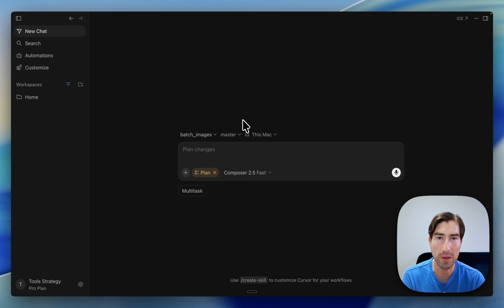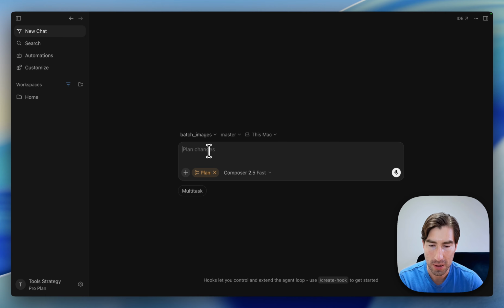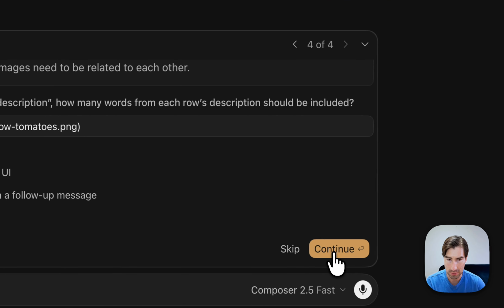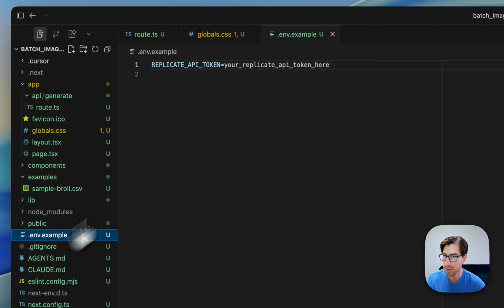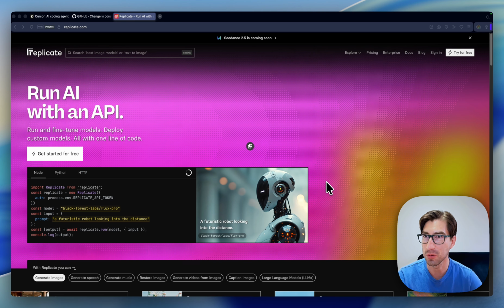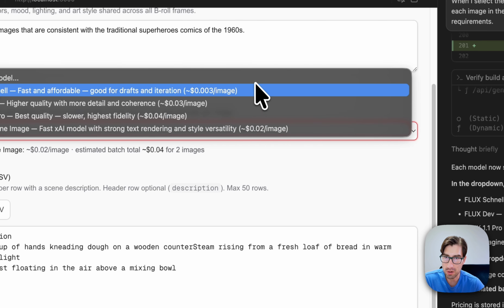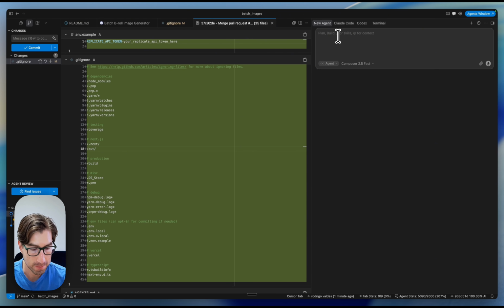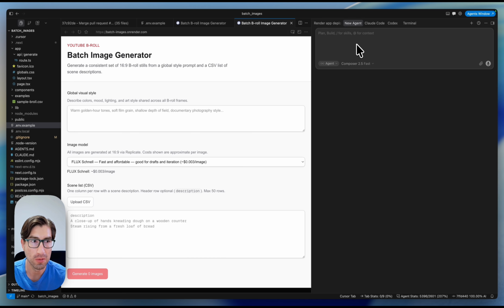Building Apps with Cursor Is Actually This Easy?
Build a working AI web app with Cursor, which batch-generates consistent YouTube images from a single CSV.

In this hands-on build, I go from an empty folder to a deployed, shareable web app using Cursor (AI coding agent), Replicate (image model API), and Render (deployment). You'll see the full workflow: planning a spec out loud with voice input, picking the right AI model for planning vs. execution (Claude Opus 4.8, GPT-5.6, Gemini 3, Grok 4.5), debugging inconsistent image outputs, switching to Grok Imagine for on-brand results, adding per-image cost estimates, and deploying the finished app to GitHub and Render so you can access it from anywhere.

⏱️ CHAPTERS:
0:00 What We're Building: A Batch YouTube Image Generator
1:00 Setting Up Accounts: Cursor, Replicate, and GitHub
4:10 Planning the App Out Loud (Voice Prompting Cursor)
6:30 Picking the Right AI Model for Planning
8:20 Answering Cursor's Clarifying Questions
10:00 Reviewing the Generated Plan
11:40 First Build: Installing and Running the App
14:00 Debugging Inconsistent Image Styles, Then Fixing It with Grok Imagine
16:30 Adding Per-Image Cost Estimates
17:40 Restarting the Project on a Fresh Session
19:30 Deploying to GitHub and Render (Live Demo)
21:40 Next Steps: Custom Domain, Database, and Auth

This one's for builders who want to automate their B-roll and thumbnail pipeline, and for anyone curious what "vibe coding" a real app with Cursor actually looks like end to end.

TOOLS USED:

• Cursor
• Replicate
• GitHub
• Render